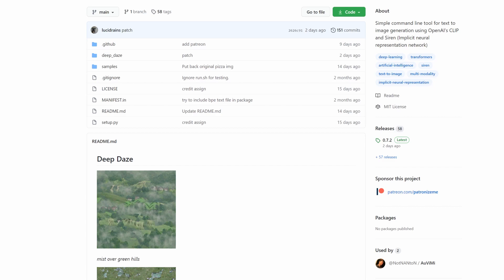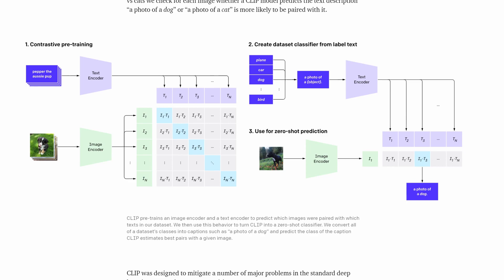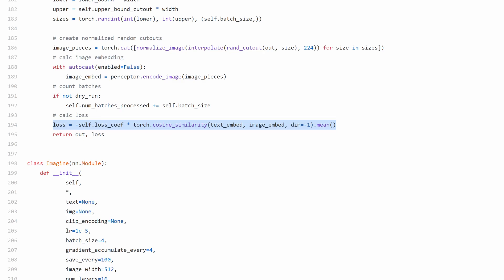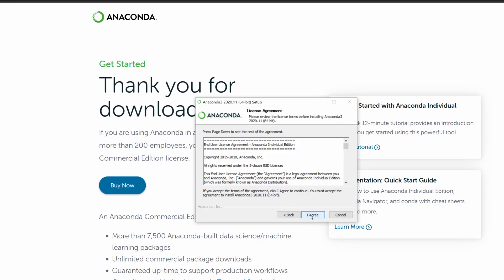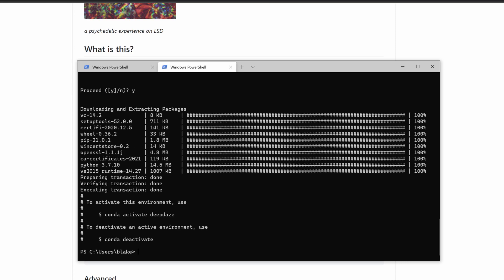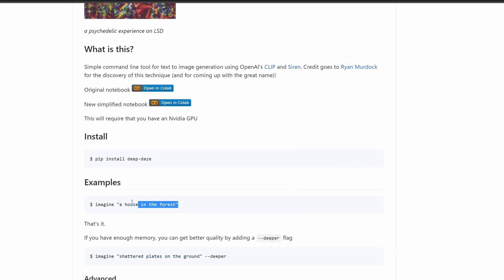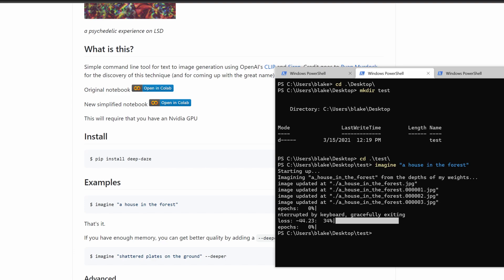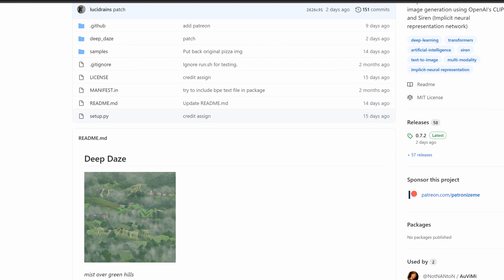Deep Daze Tutorial: How To Generate Art From A Sentence Using AI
Using OpenAI's CLIP, along with a generator model, we can generate art by telling the AI what we want it to create using the repo Deep Daze.  In this video, I go over the background of CLIP, as well as show you how to generate your own images.

Skip to 4:20 if the background doesn't interest you.